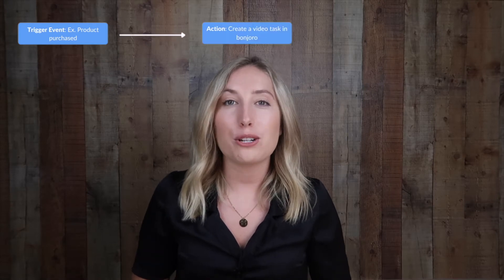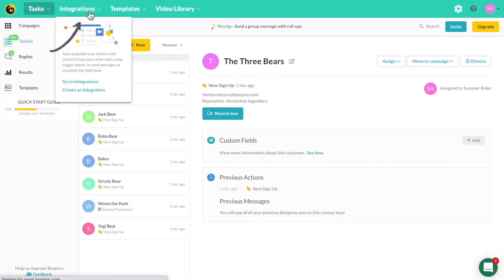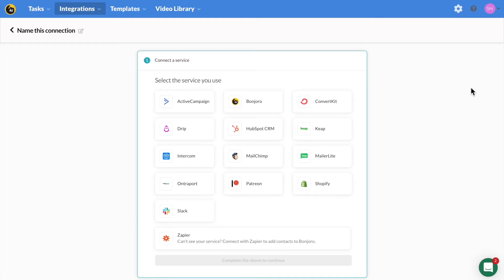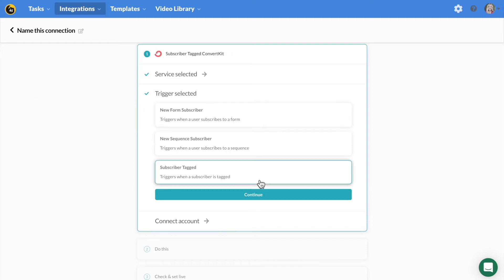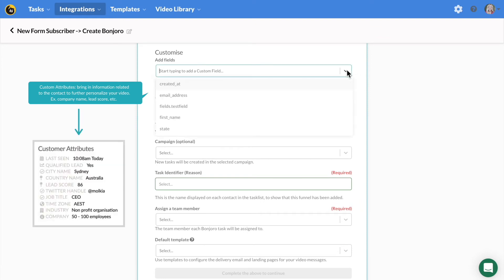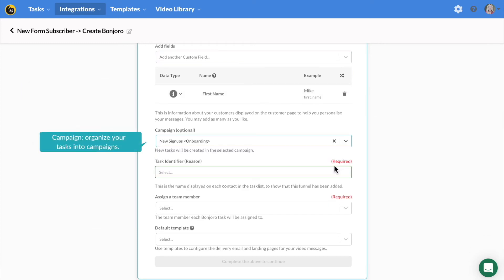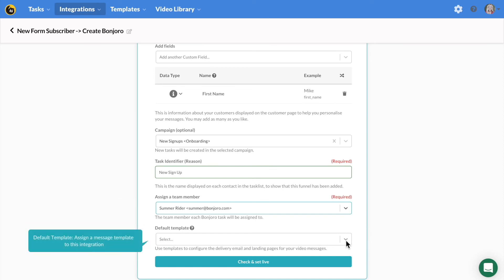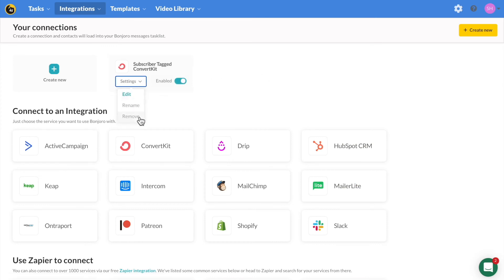How to Integrate Bonjoro with Your Tools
Learn how to integrate Bonjoro with your existing tools.

If you are using a CRM or email automation tool you can connect it with Bonjoro to automate the creation of your video tasks at the perfect moments, allowing you to welcome new customers or engage with prospects when you are top of mind.

1:12 How to set up an integration